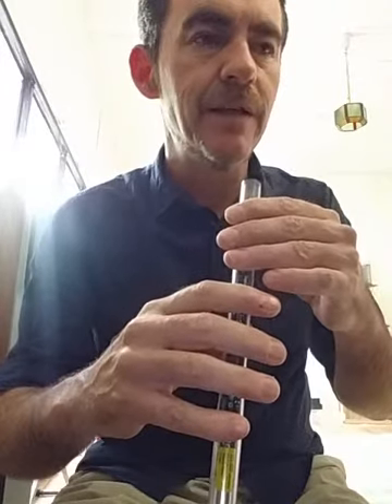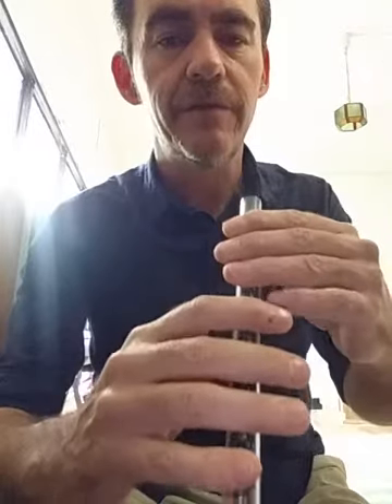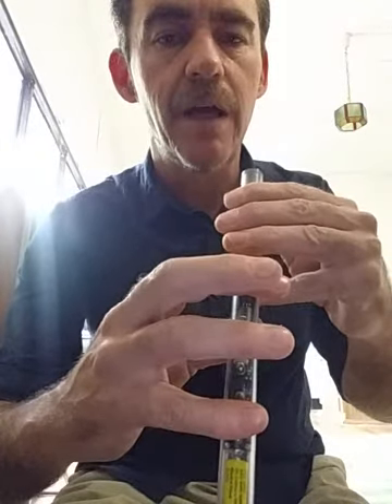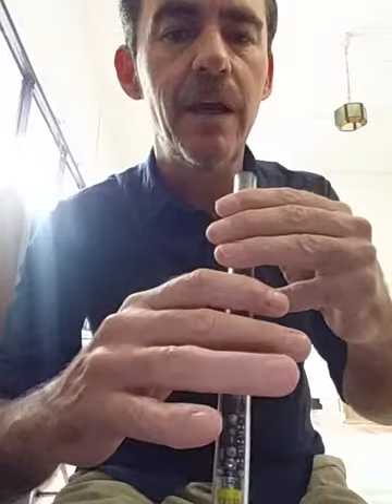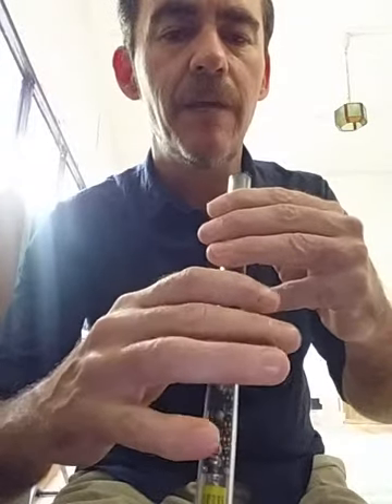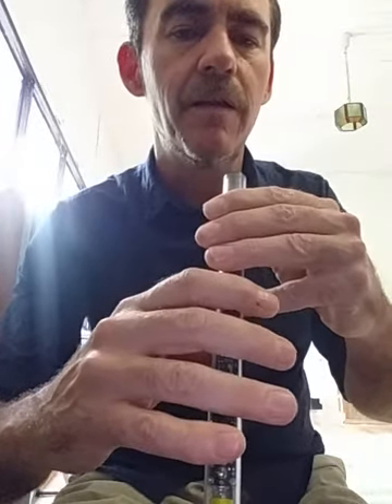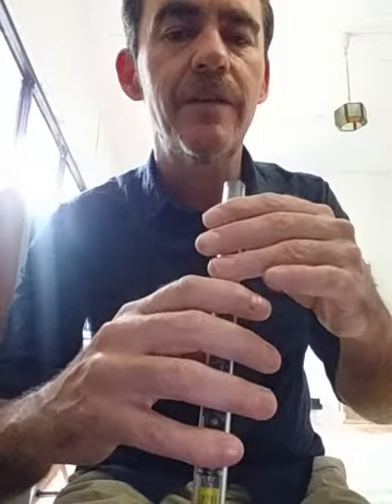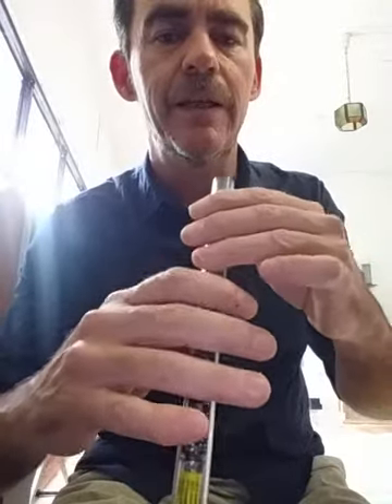Tachums - moderate tempo